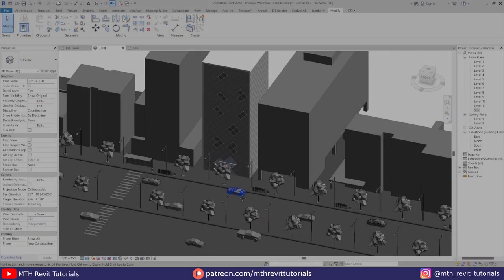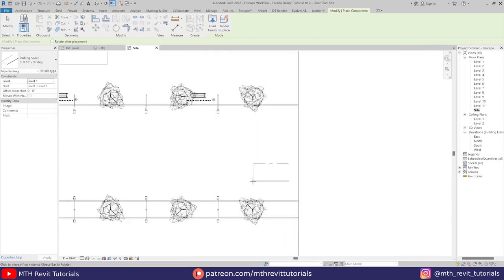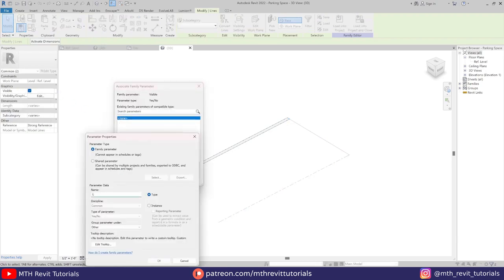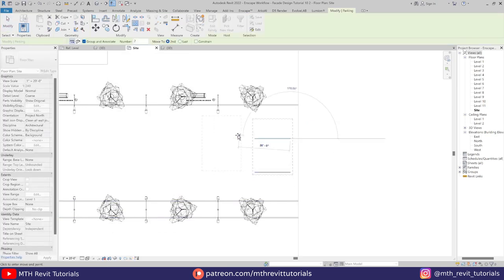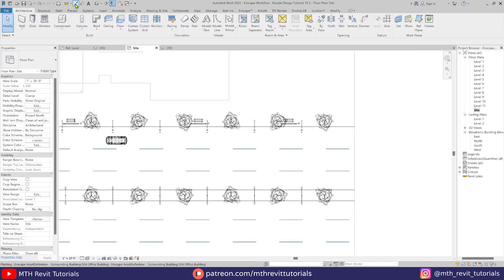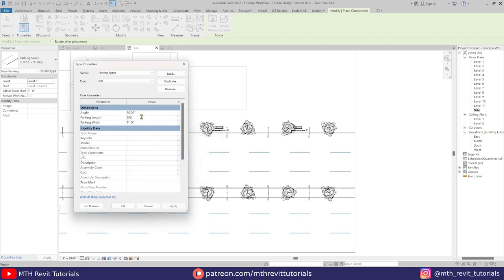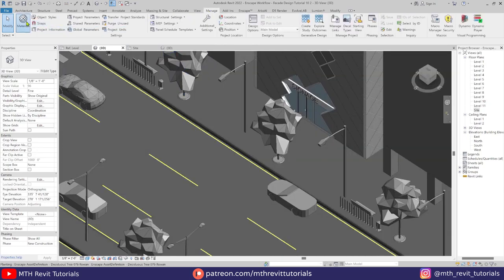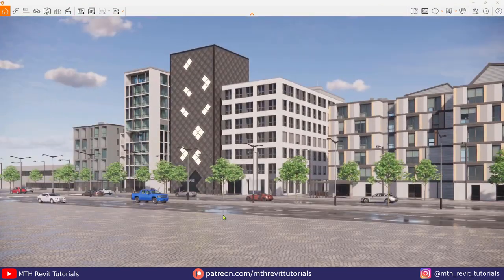Easy Way to Create Road Markings in Revit | Revit Hack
In this Revit video, I will share with you an easy way to create road markings in Revit. You don't need to have any previous Revit knowledge to be able to follow this tutorial.

➤ Tips and Tricks for Patterns Facade in Revit (Project used in this video)

Enscape overcast render
Enscape tips and tricks
Enscape realistic render
Enscape for beginners
Enscape full tutorial